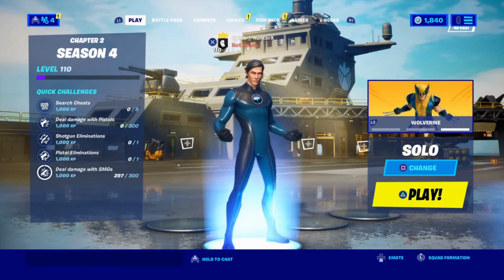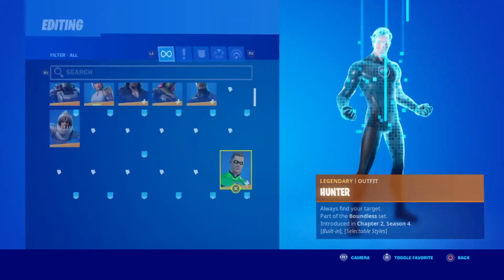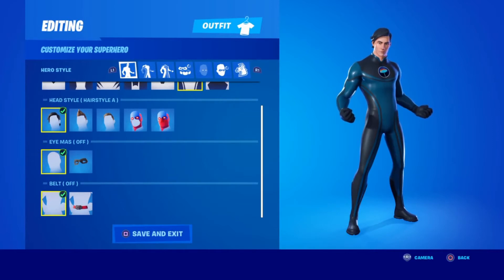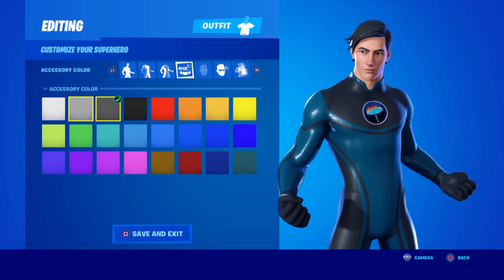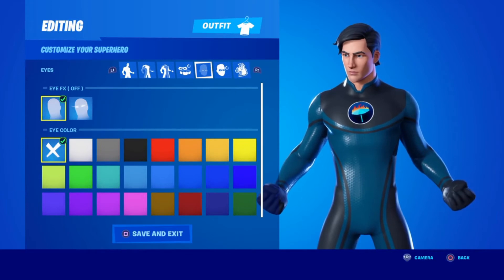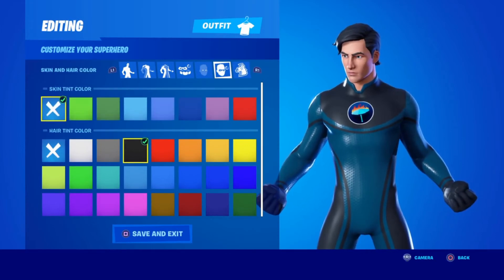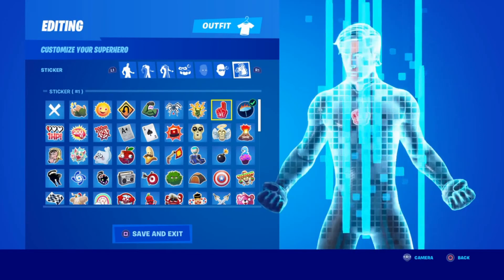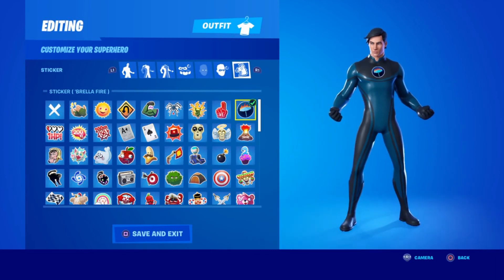" How To Make Mr. Fantastic " | Fortnite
In today's video I show you how to make Mr. Fantastic in Fortnite.